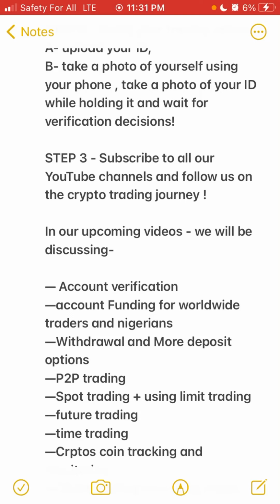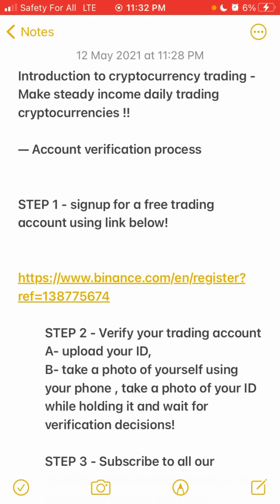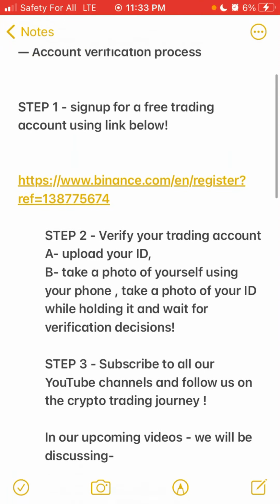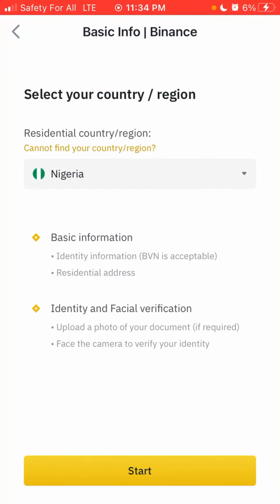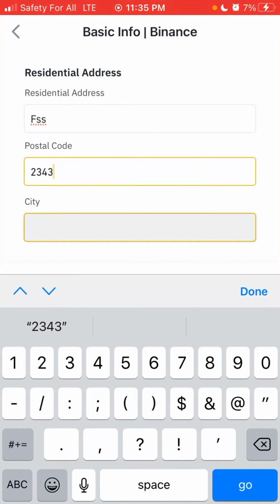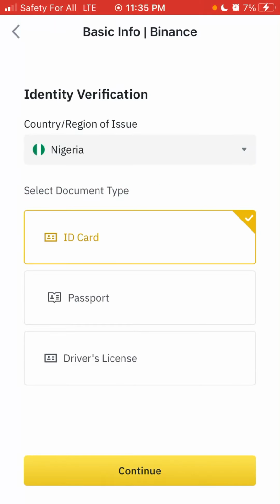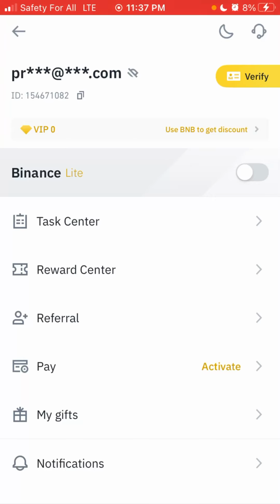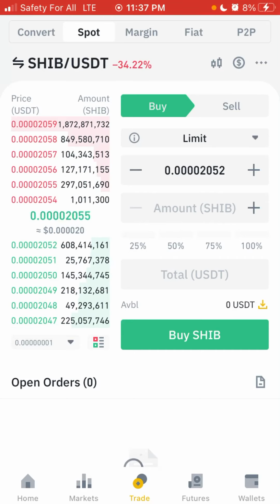Verify your cryptocurrencies trading account on binance - Newbie guide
How to verify your cryptocurrencies trading account on binance- binance verification Newbie guide

Introduction to cryptocurrency trading - Make steady income daily trading cryptocurrencies !!

2 - Verify your trading account
A- upload your ID,
B- take a photo of yourself using your phone , take a photo of your ID while holding it and wait for verification decisions!

In our upcoming videos - we will be discussing-

— Account verification
—account Funding for worldwide traders and nigerians
—Withdrawal and More deposit options
—P2P trading
—Spot trading + using limit trading
—future trading
—time trading
—Crptos coin tracking and monitoring
—Chart reading and much more!